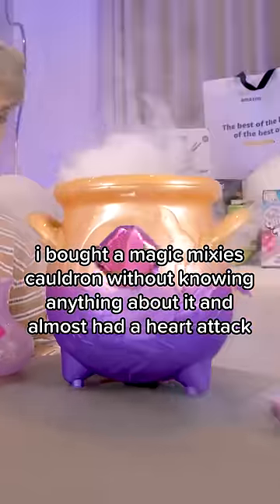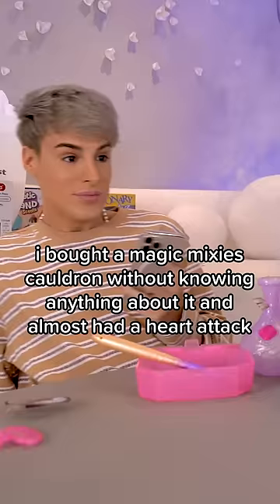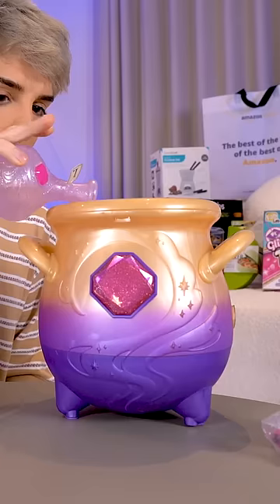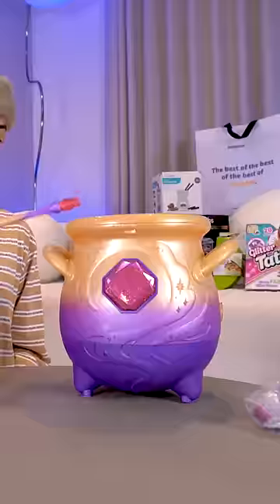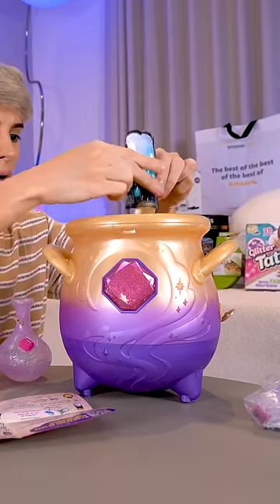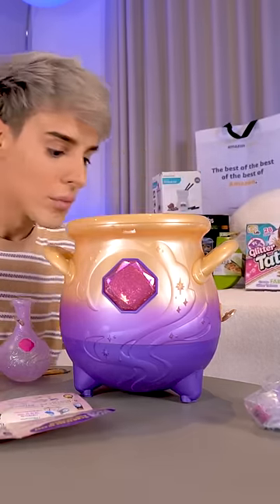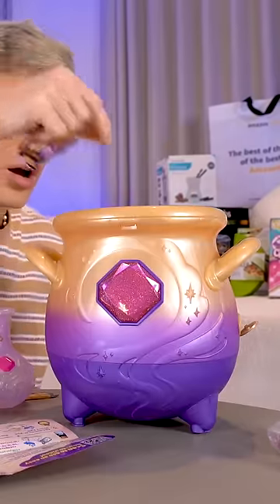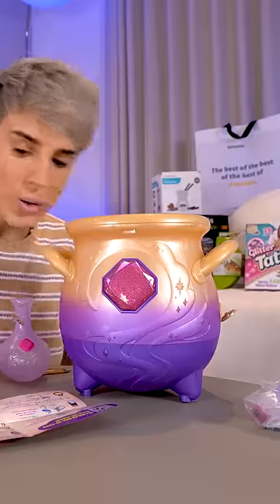i bought a magic mixies cauldron without knowing what it was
i was low key terrified lmao